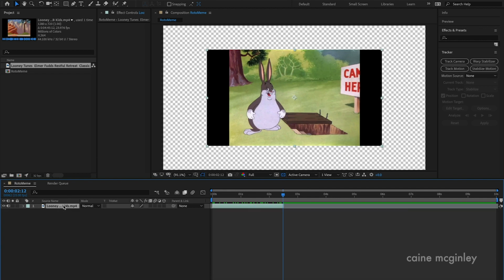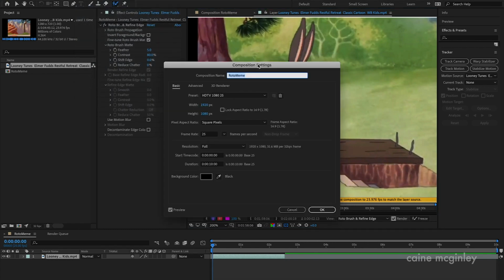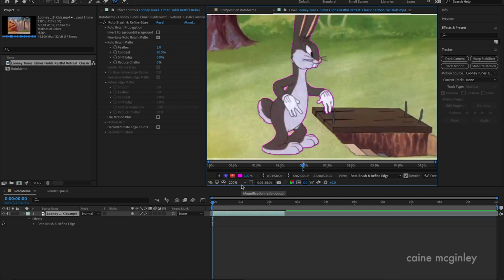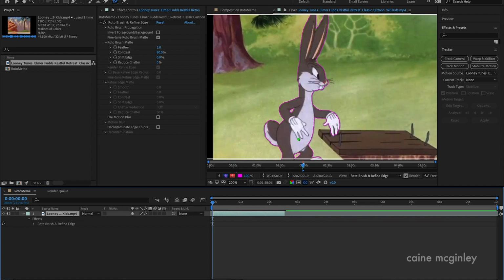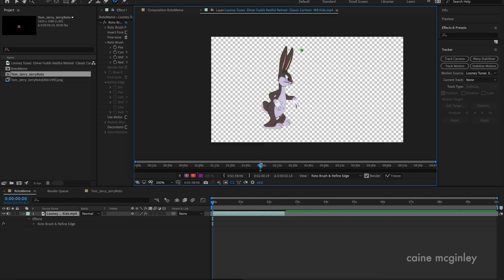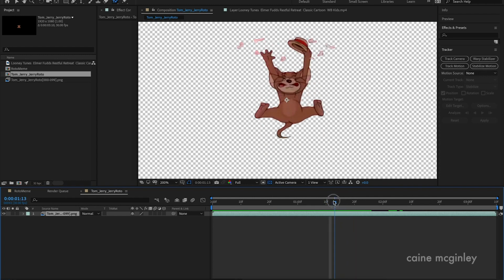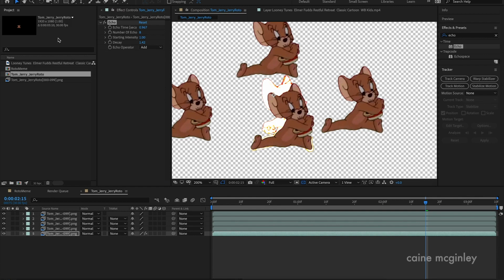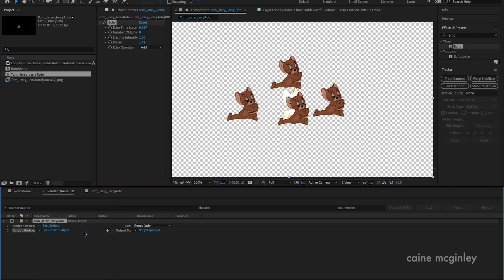How to create animated MEMES with ROTOBRUSH - Tutorial [After Effects]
This tutorial will show you how to roto characters and then export them with transparency, ready to use for GIFs and meme videos.

ａｅｓｔｈｅｔｉｃｓ

This is a super easy tutorial and once you get the hang of it, you'll be pumping out meme videos in no time.

Hey what’s good I’m Caine! My videos are for any skill set so jump on in and I'm sure you'll find something worth your time.